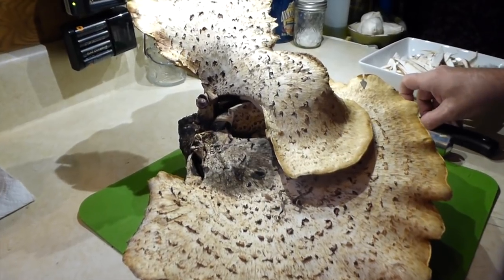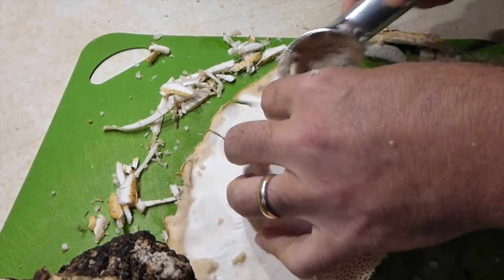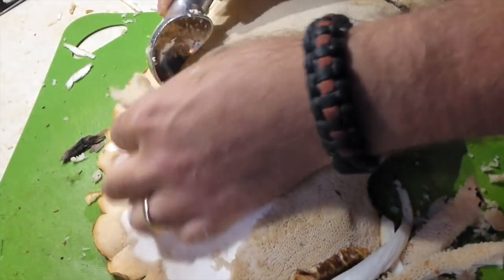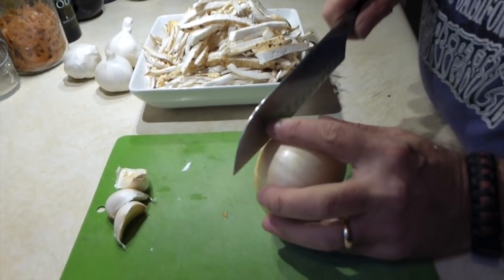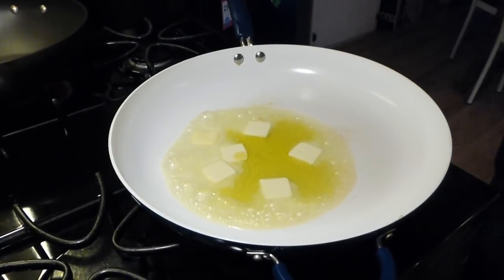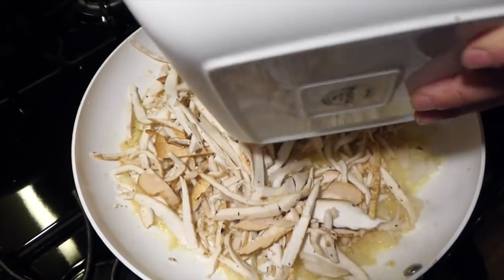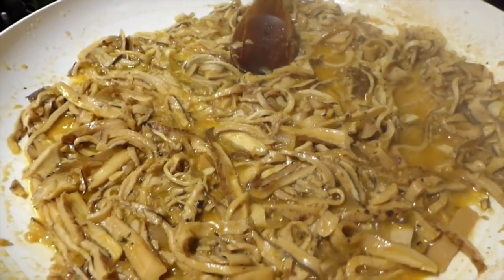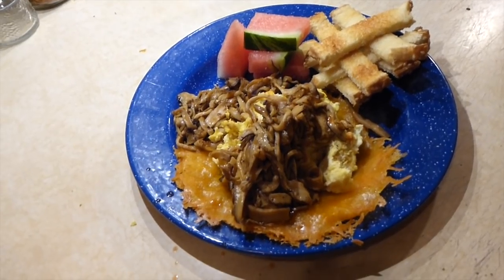Dryad's Saddle / Pheasant backs! : How to clean & cook pheasant mushrooms!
Pheasant backs or dryads saddle are one of the best eating wild mushrooms around! A mild and versatile mushroom that can go in any meal, or just eaten by themselves! They are great sautéed or boiled, or baked. For all you survival folks out there, next time you’re foraging in the woods, see if you can find some, they are very easy to identify! Guitar Slinger approved!

Layering flavors is something I like to focus on...so you can taste each ingredient to its fullest! Whether it’s, baked, grilled, boiled, broiled, BBQ’d, poached, sautéed, fried, deep fried, or not cooked at all, I gotcha covered! I hope you enjoy browsing my channel, thanks a million for stopping by!

Filming and photography: Laura Springer and Randy Springer

Music Sources:

Self produced arrangements played in part by Randy Springer, Laura Springer & Dan Reilly utilizing Garage Band & BIAB. Also using YouTubes free music

ROCK ON!!